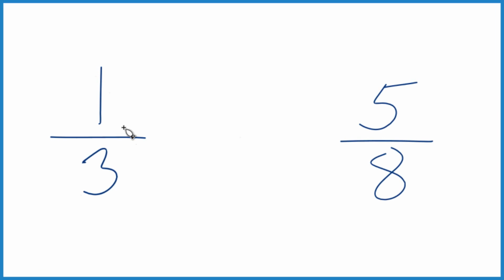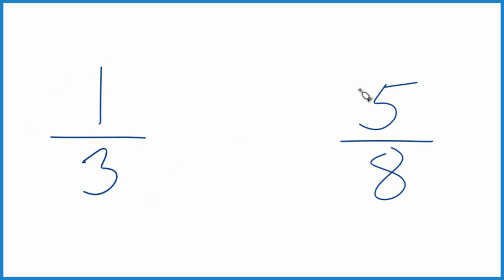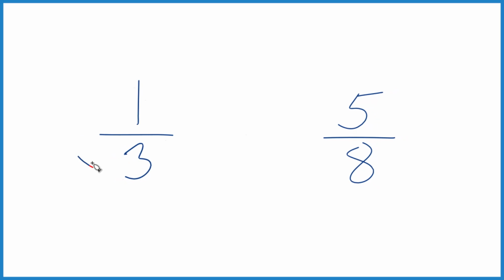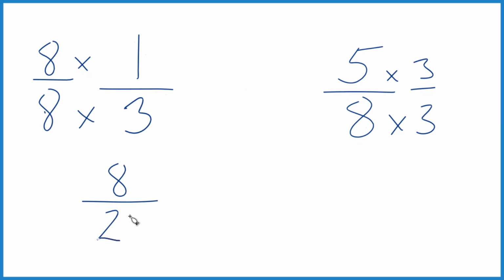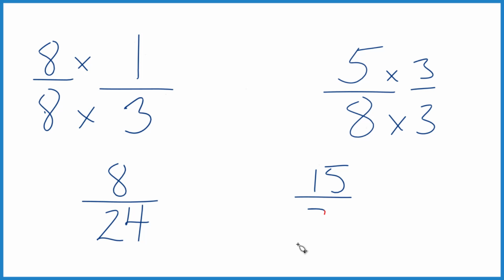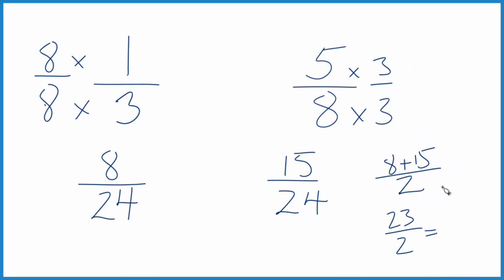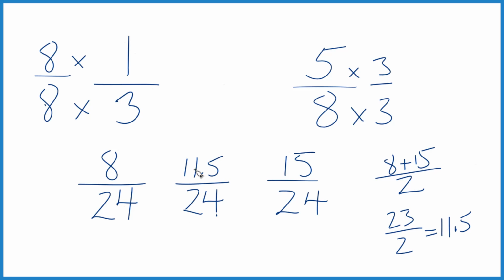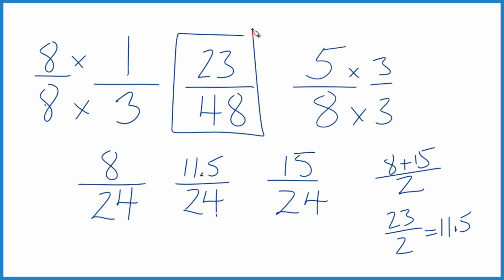What fraction is halfway between 1/3 and 5/8?